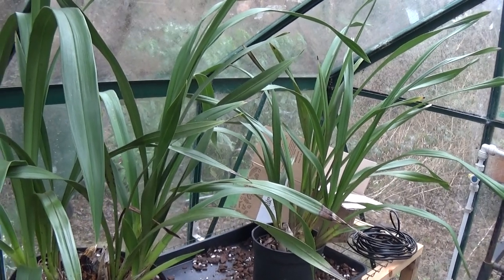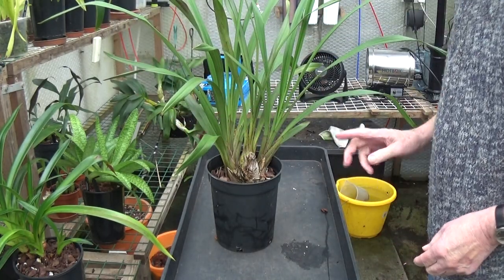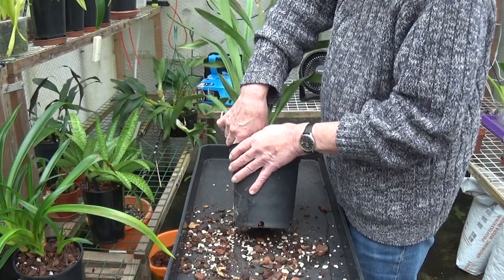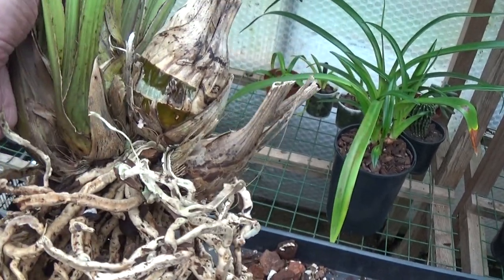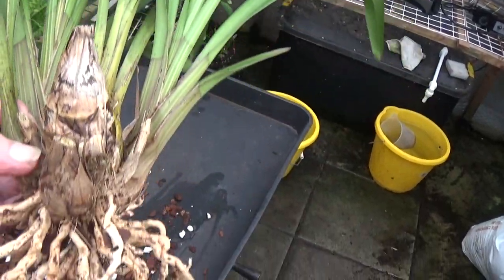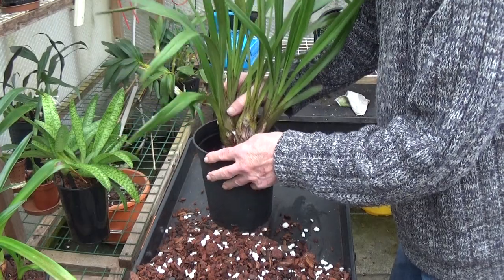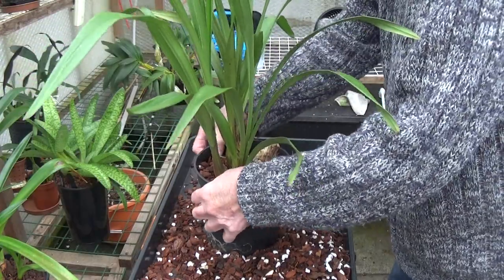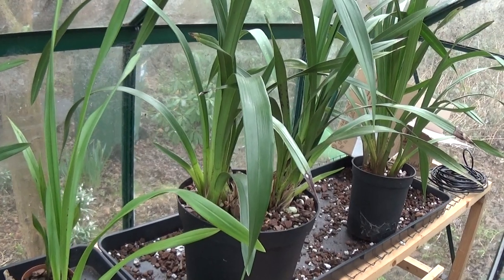A very tough Cymbidium repot.